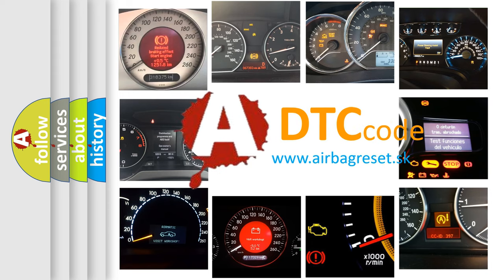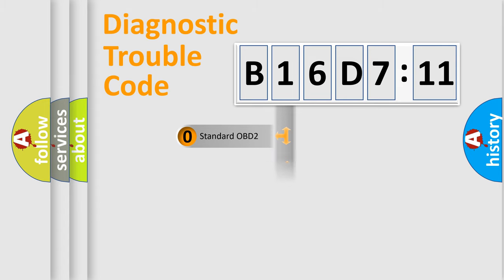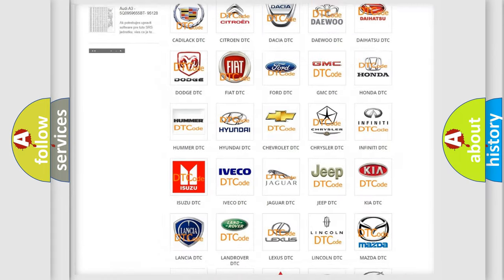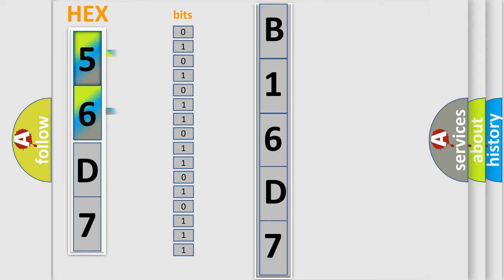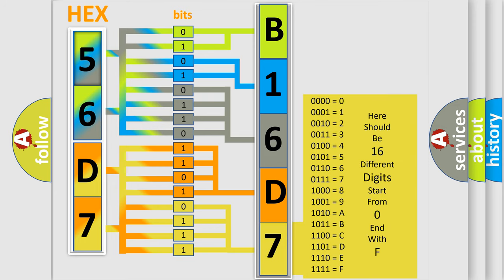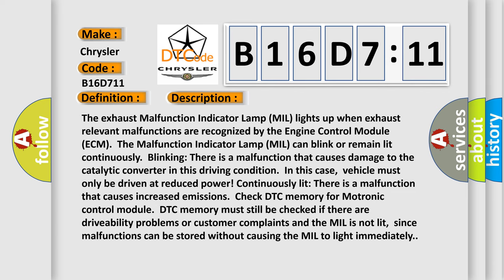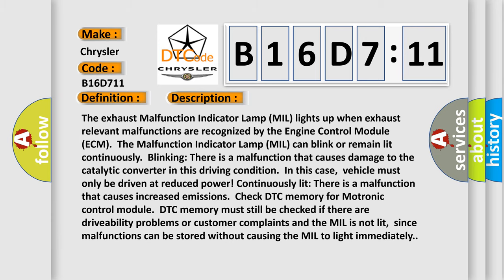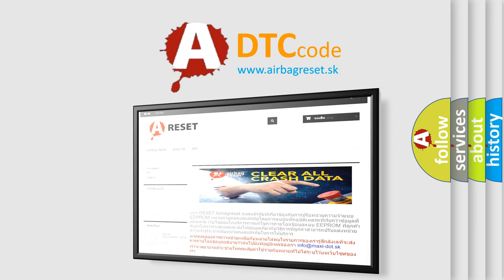DTC Chrysler B16D7-11 Short Explanation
Contents:
0:21 Basic DTC analysis according to OBD2 protocol standard.
1:48 Insight into programming
2:58 A diagnostically understandable description of the Diagnostic Trouble Code
3:05 Basic error definition

Make:
Chrysler
Code:
B16D7 11
Definition:
Malfunction Indication Light Short to B+
Description:
The exhaust Malfunction Indicator Lamp (MIL) lights up when exhaust relevant malfunctions are recognized by the Engine Control Module (ECM).The Malfunction Indicator Lamp (MIL) can blink or remain lit continuously.Blinking: There is a malfunction that causes damage to the catalytic converter in this driving condition.In this case,vehicle must only be driven at reduced power! Continuously lit: There is a malfunction that causes increased emissions.Check DTC memory for Motronic control module.DTC memory must still be checked if there are driveability problems or customer complaints and the MIL is not lit,since malfunctions can be stored without causing the MIL to light immediately.
Cause:
 Wire from ECM to MIL is shorted or grounded ECM has failed MIL has failed
Failure Type: